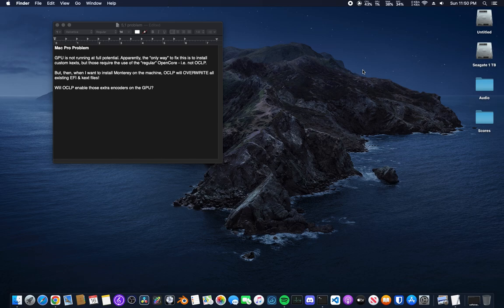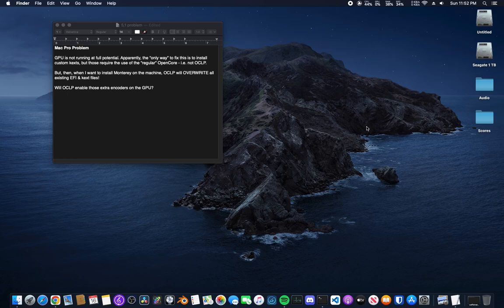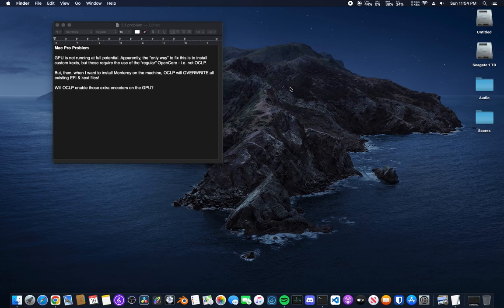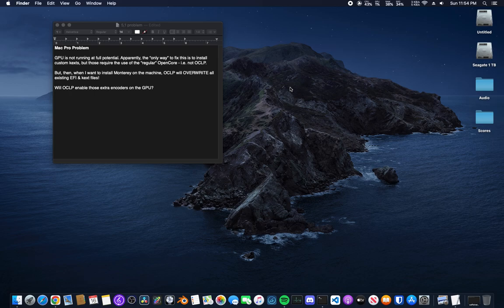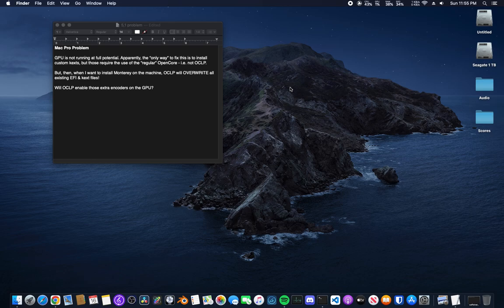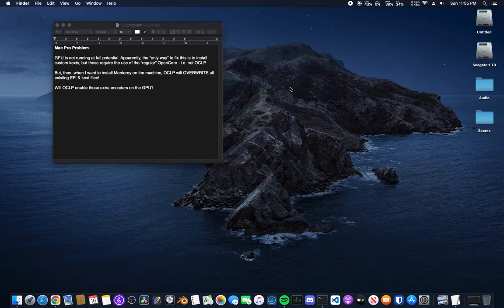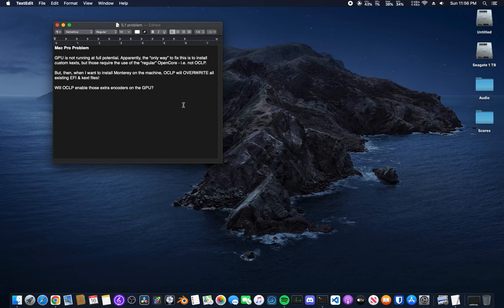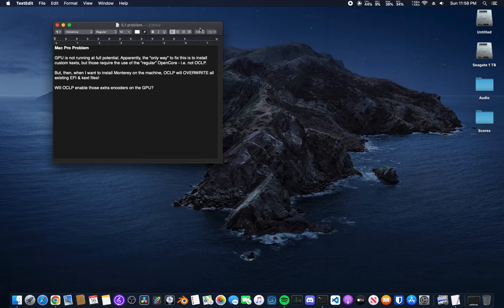Mac Pro 5,1 Problem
UPDATE: FIXED

An explanation of a problem I'm having with my 5,1 Mac Pro. If anyone has a solution where I can just install Monterey via OCLP with minimal configuration afterwards, please let me know.